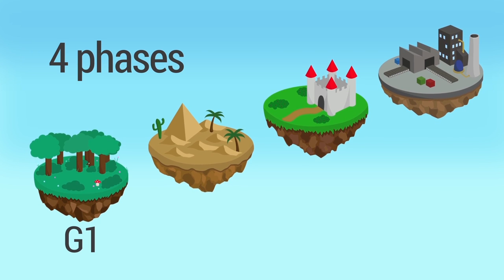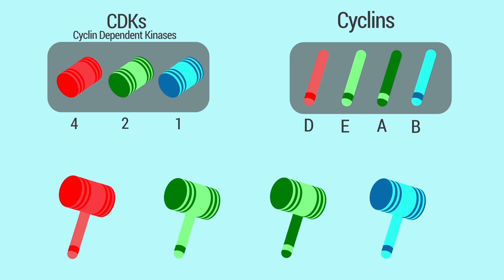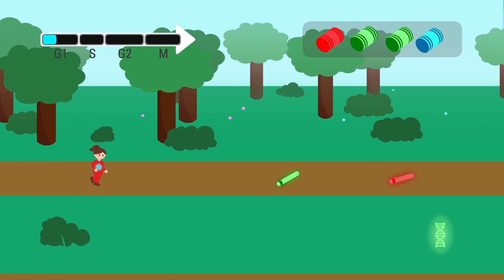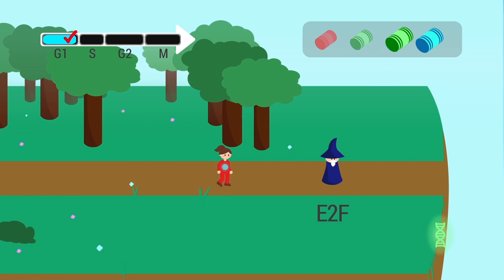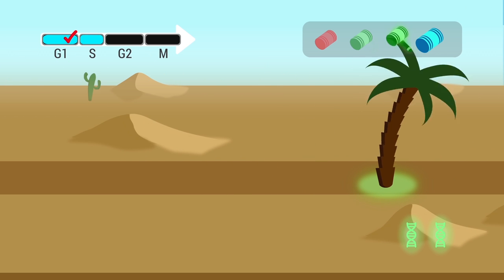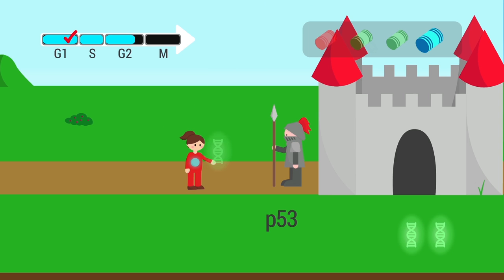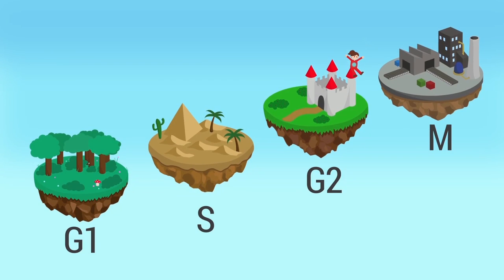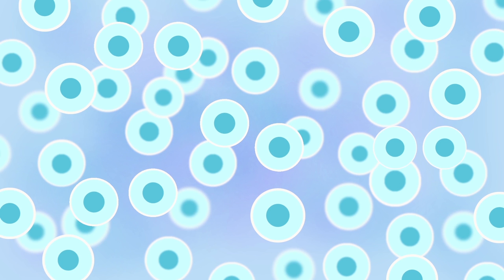The Cell Cycle - Video Game Simulation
Join the cell in its microscopic journey!
This animation was developed as an E-Learning resource for first year medical students as part of my final project at MSc Medical Art at the University of Dundee.

🎵 The songs used are "Golden Hour" and "Trellis" by Podington Bear